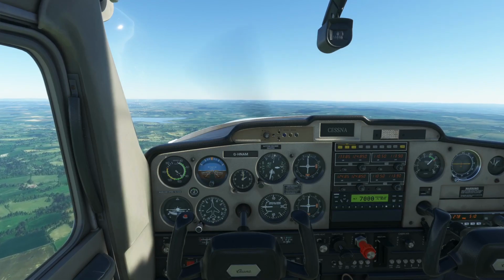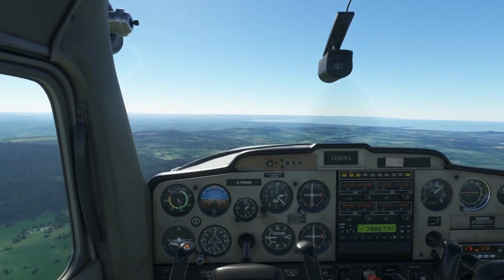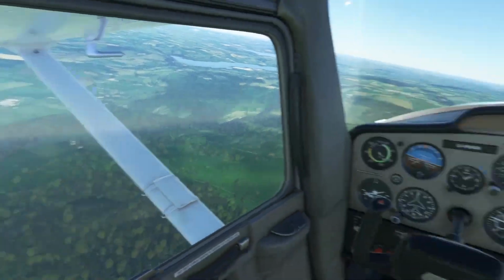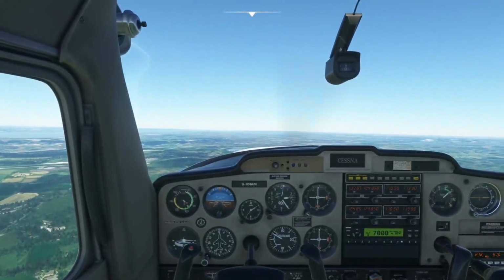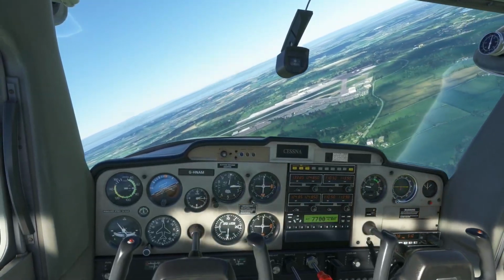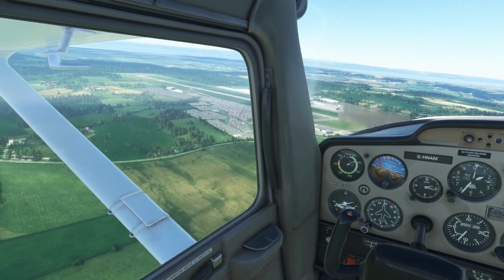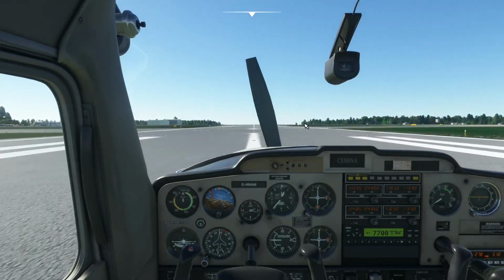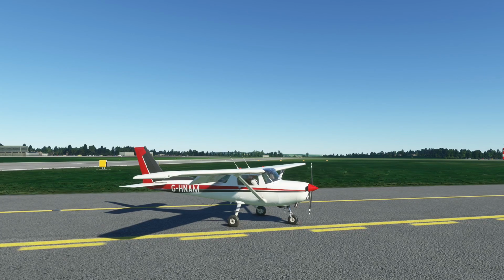C152 Engine Failure At Altitute | MSFS2020 Real Student Pilot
Emergencies are a large part of a pilots training so in todays video we go through how to deal with an engine failure at altitude in the Cessna 152.

I am a PPL student pilot on the C152 so i thought i would give some insights into the real 152 emergency checklists and how to fly the aircraft in this situation. (Please note that i have not yet begun proper emergency training so the procedures in this video may differ from the real ones)

This video is intended for home simulation purposes only and to give an insight into real world procedures. This is not an instructional video.